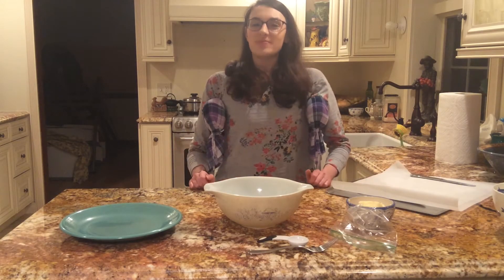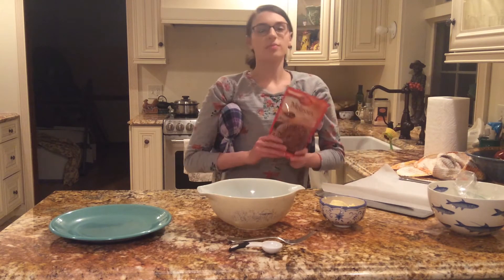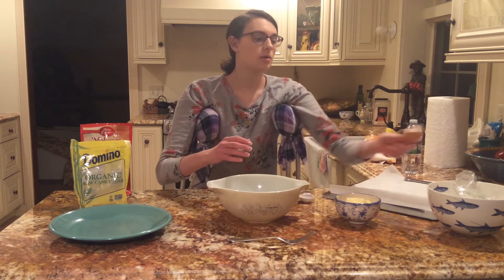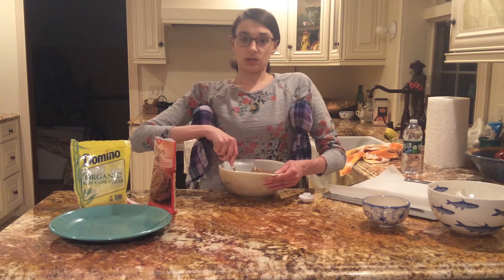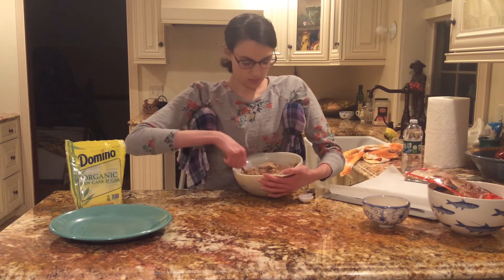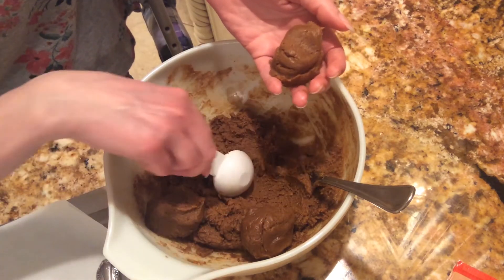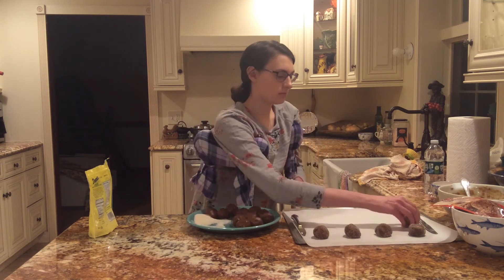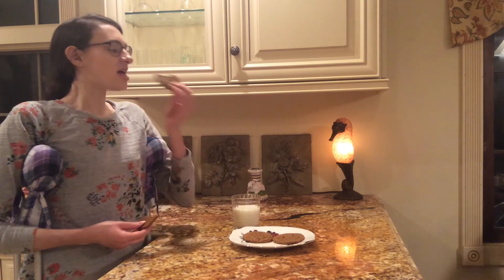How To Make Molasses Cookies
An instructional video produced by students in the COMM280 Introduction to Film Production course taught at Framingham State University's Communication Arts Department during the coronavirus stay-at-home restrictions.